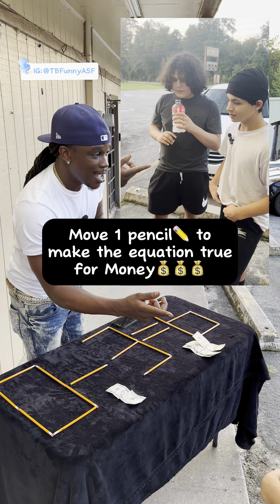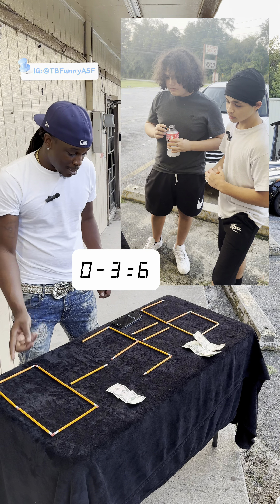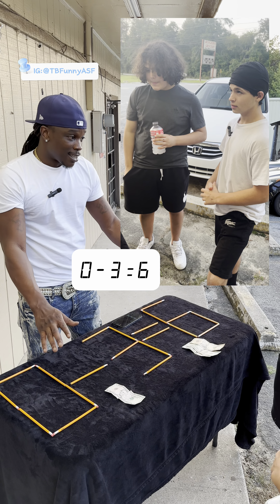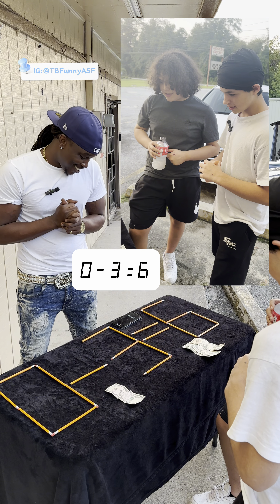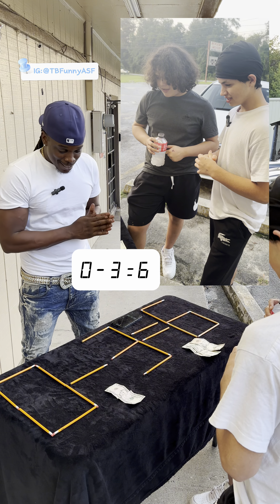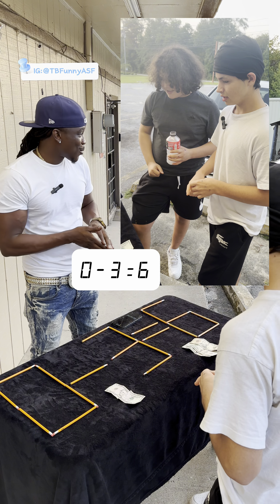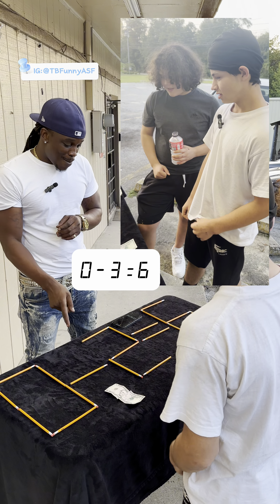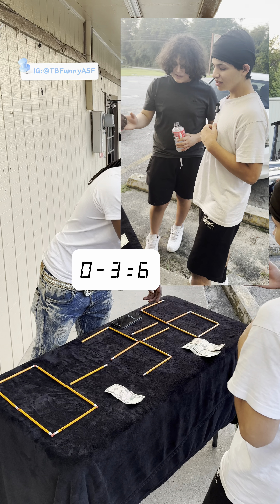Can you solve this equation for $50? PT.2💰💰💰Trivia